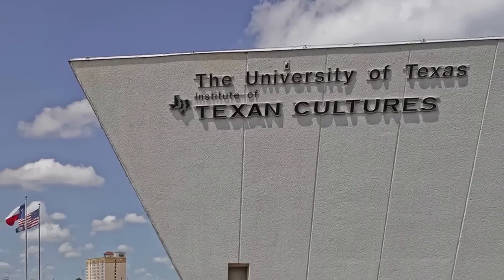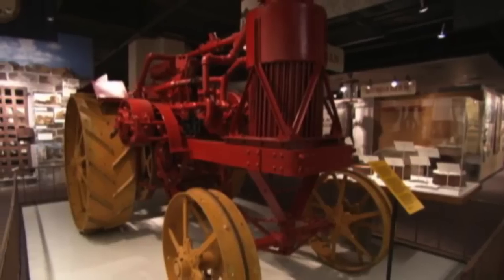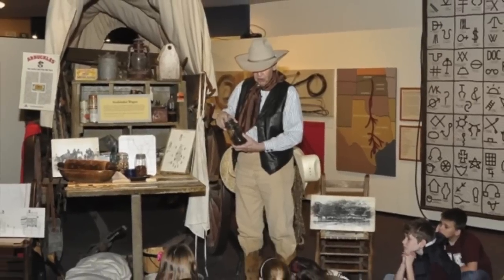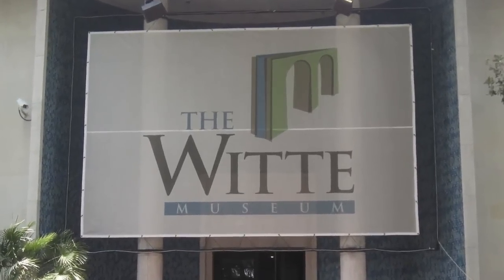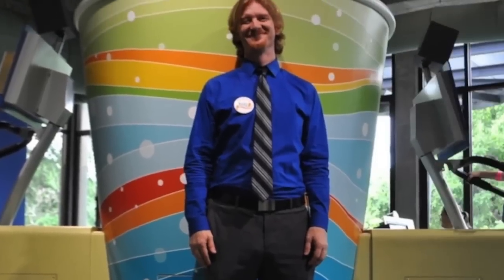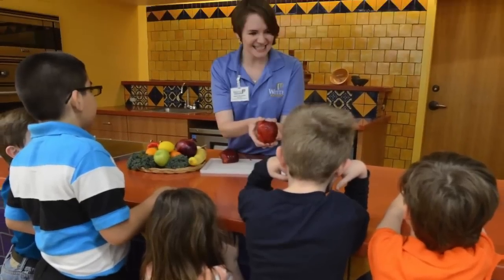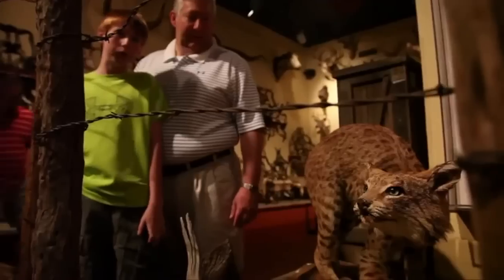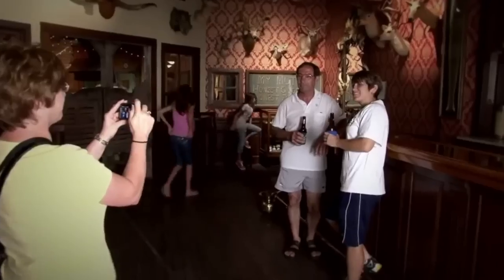FileMaker DevCon 2014 Tips: Texas Museums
Clay Maeckel, Chief Software Architect, FileMaker gives us the inside scoop on some of San Antonio's most popular museums.

Want more information about this year's FileMaker Developer Conference?